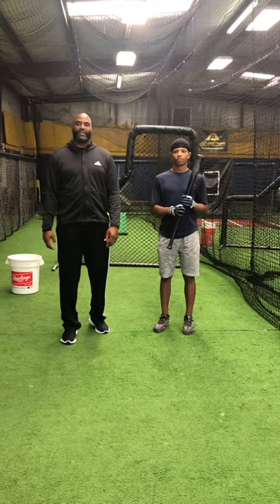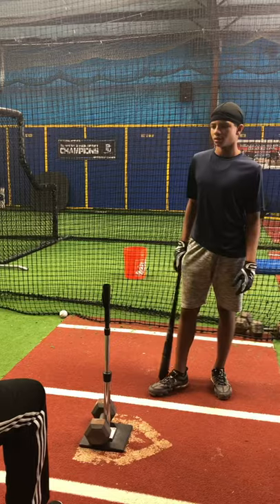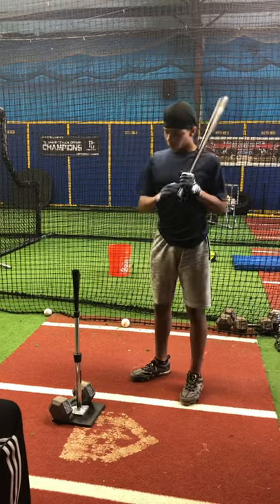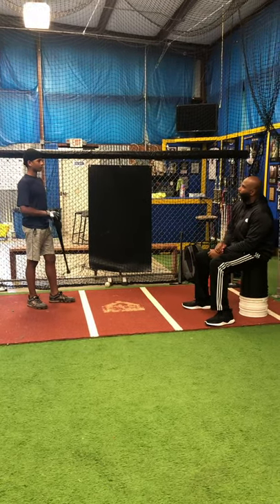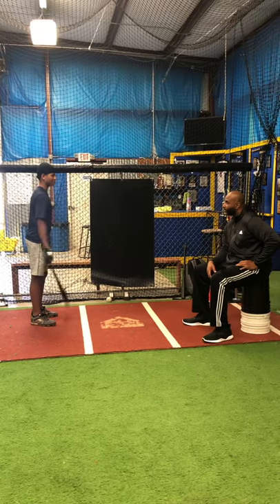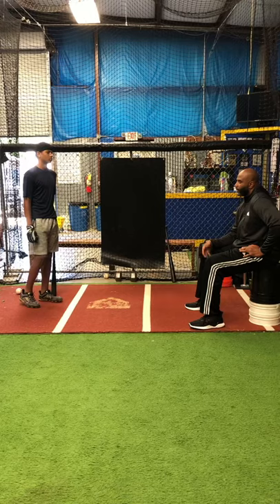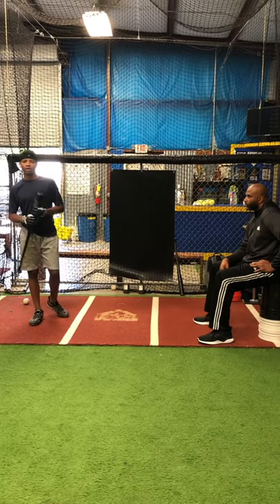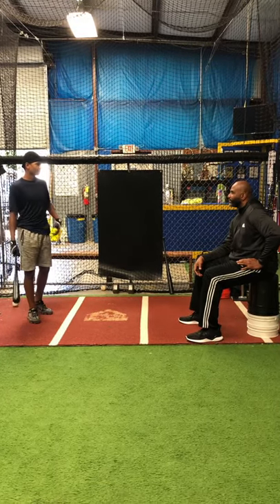Hitting Q&A with Jamie Howze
Approach at the plate